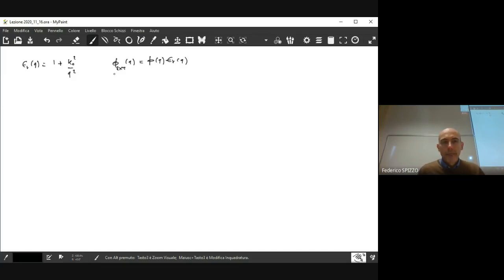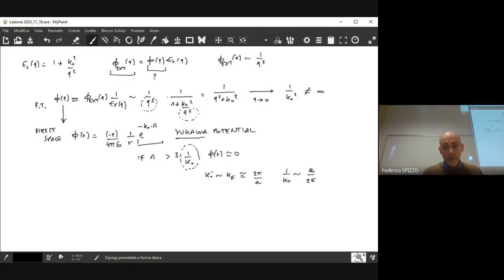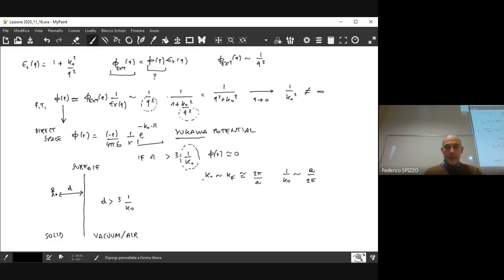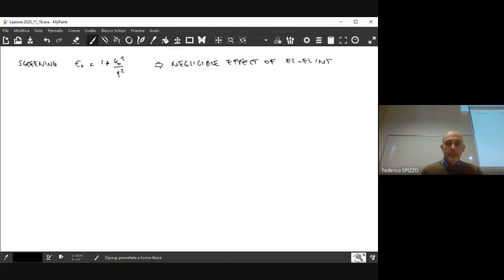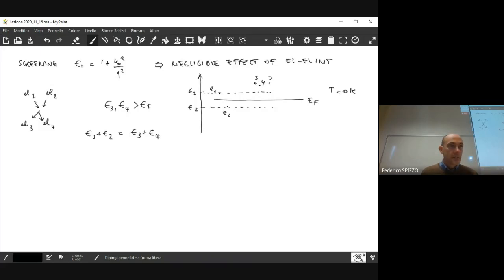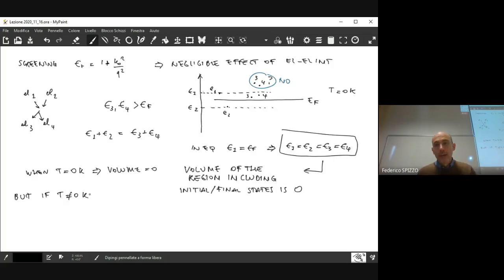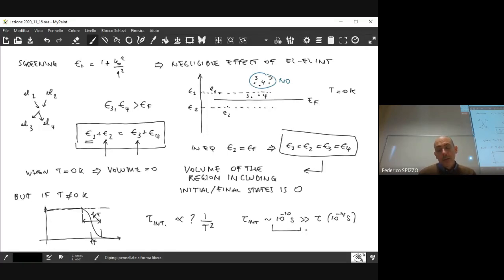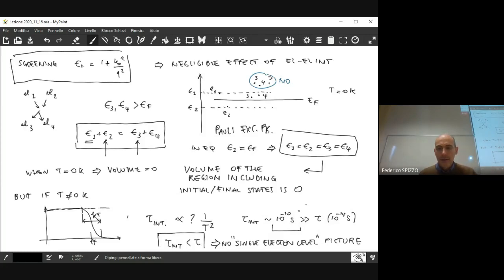Solid state physics (16-11-20) II parte